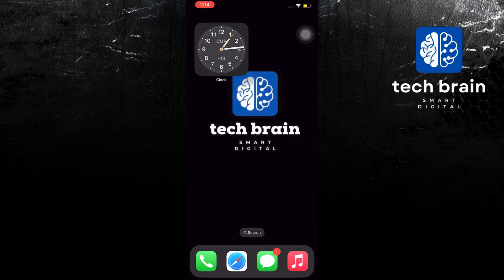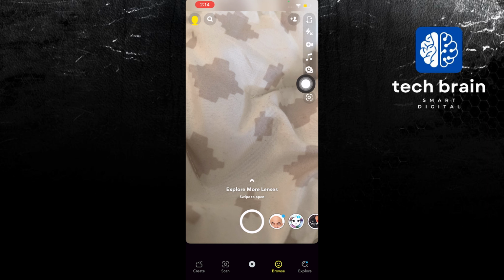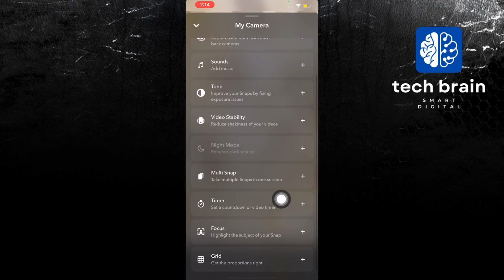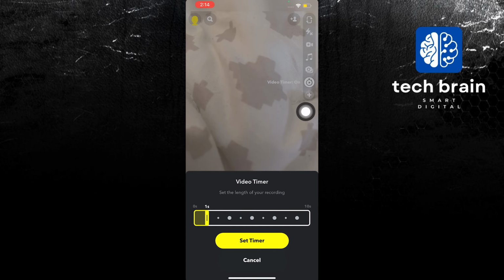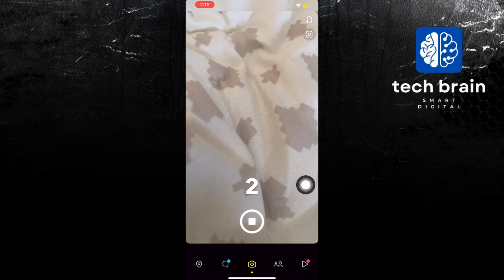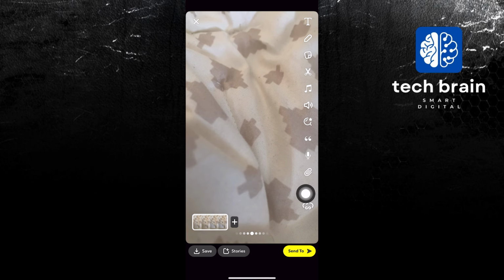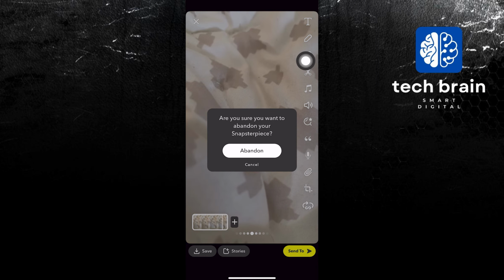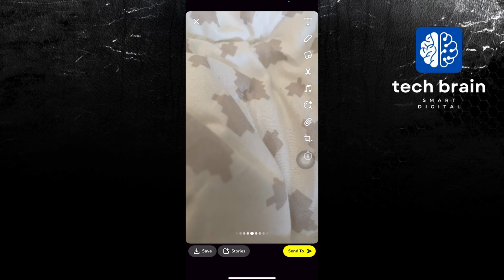How To Set Timer on Snapchat (New Update) - Snapchat hacks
In this video, you will learn How to set timer on Snapchat   just by following this easy step-by-step tutorial!